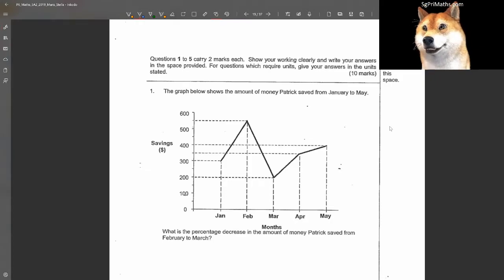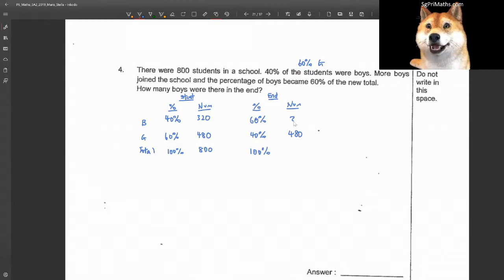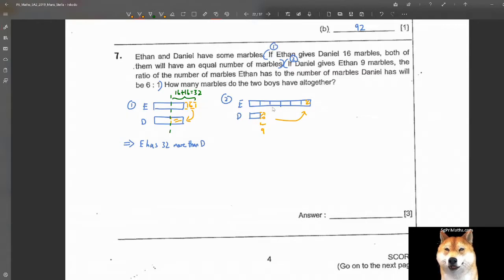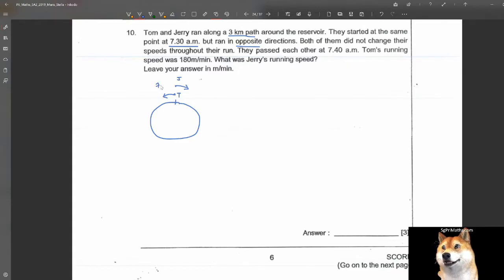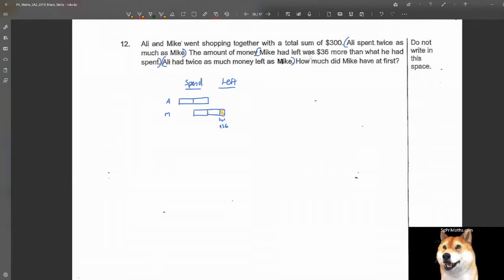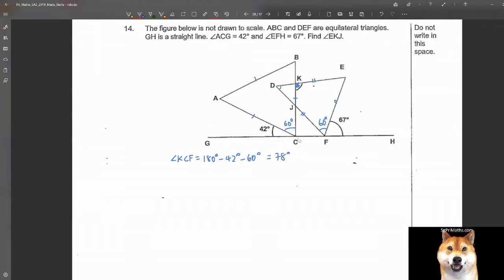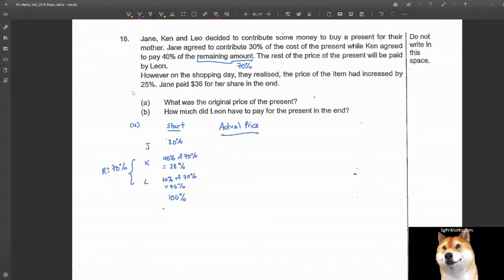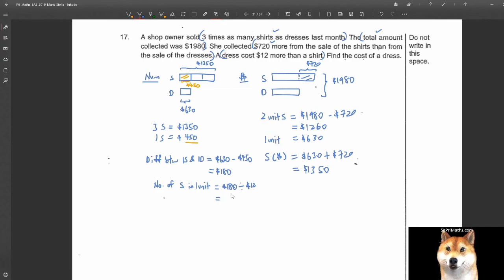P6 Maths 2019 SA2 Maris Stella Solutions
This is the solution for Singapore P6 Maths 2019 SA2 Maris Stella.

Q1 - 0:14
Q2 - 1:38
Q3 - 3:34
Q4 - 4:44
Q5 - 7:10
Q6 - 9:36
Q7 - 10:46
Q8 - 14:30
Q9 - 16:37
Q10 - 19:16
Q11 - 22:11
Q12 - 24:42
Q13 - 28:06
Q14 - 31:38
Q15 - 34:42
Q16 - 37:12
Q17 - 41:36

for more questions and solutions!